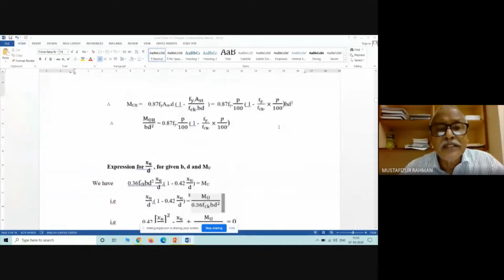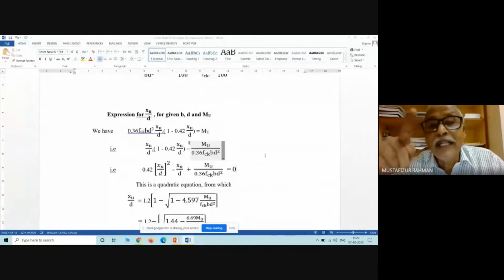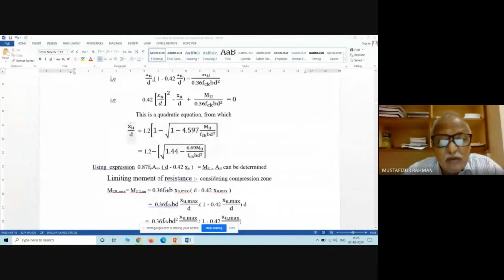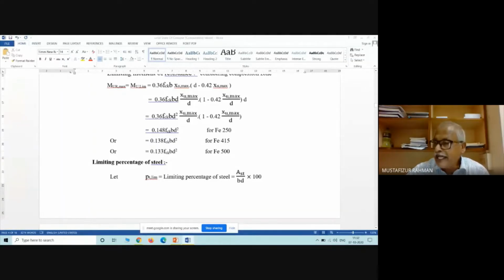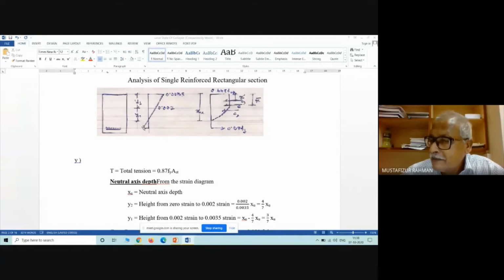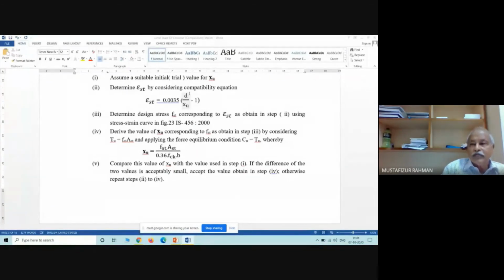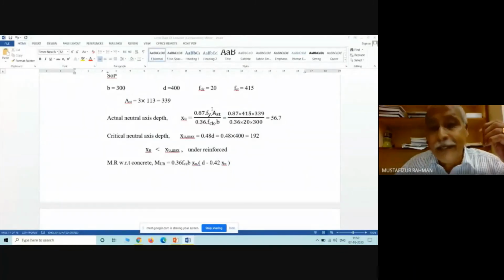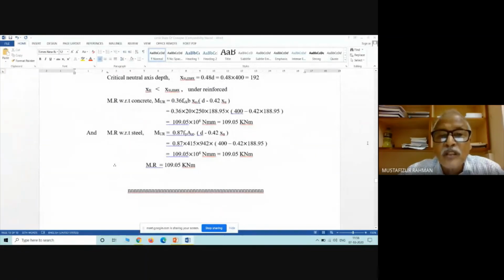10 Limit State of collapse Part 3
Continuation of discussion of RCC design. Here concepts of the neutral axis, under-reinforced and over-reinforced beam, the moment of resistance, etc. are discussed by Prof NN Patwari.
He used the account of M.Rahman for the live class.